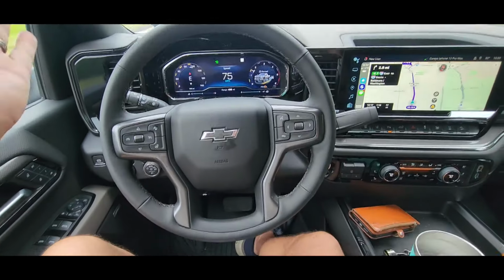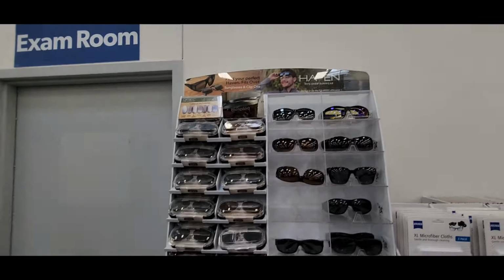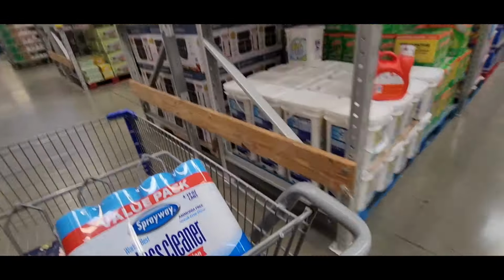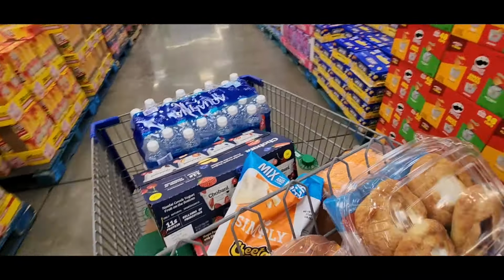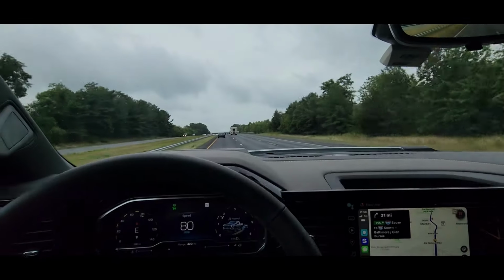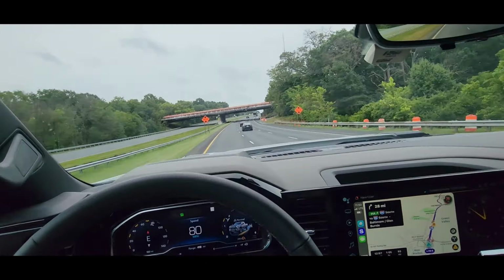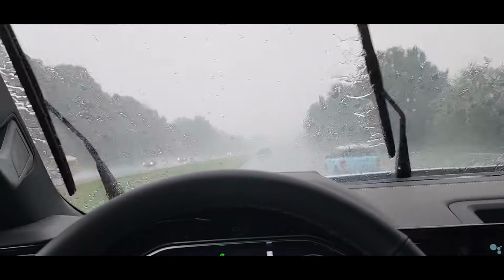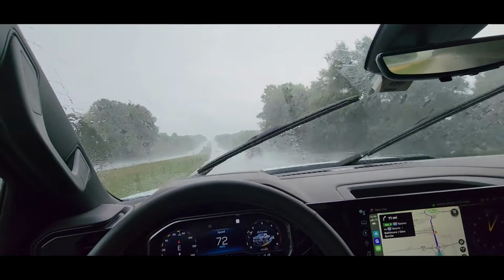CHEVY 2500HD ZR2 BISON first work day review😎